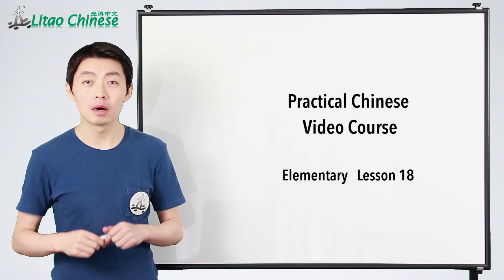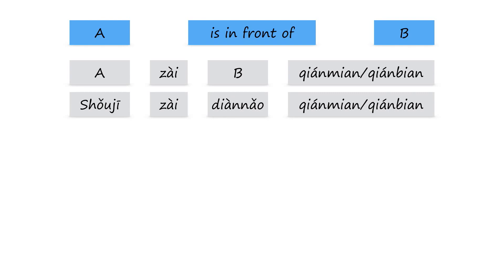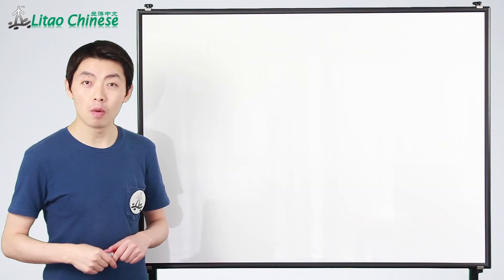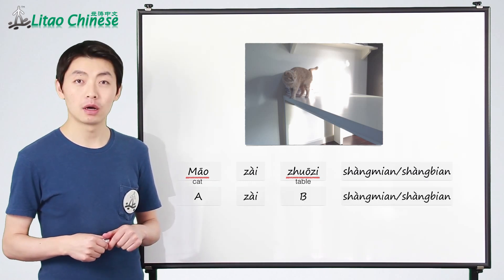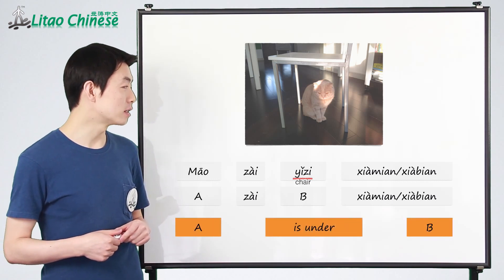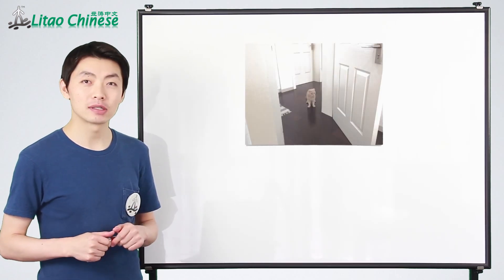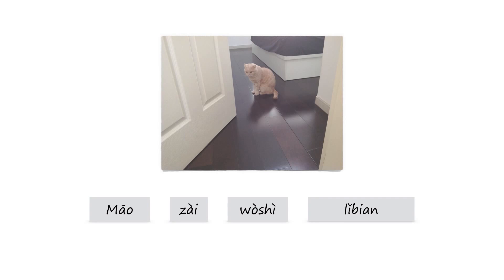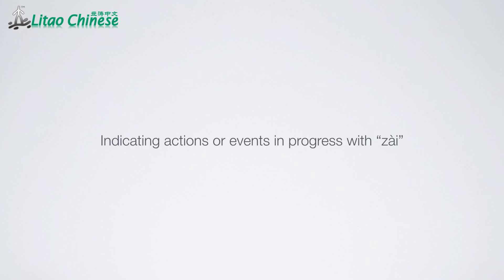Saying "top, under, inside, outside" in Chinese | HSK 1 - Lesson 18 (Clip) - Learn Mandarin Chinese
The full Elementary Chinese Course (HSK Level 1) includes:
1. 20 video lectures that cover approx. 300 new words, 120 grammar points and sentence patterns
2. Online and downloadable audio and script of 20 dialogues
3. 300 online self-assessment questions

Learn Chinese with us in 3 easy steps:
1. Watch a video lecture with detailed and clear explanations of how to use each of the vocabulary and grammar.
2. Listen to and read a realistic dialogue online, or download the audio and script to practice anytime, anywhere.
3. Take the online quiz to check your understanding about each lesson and consolidate what you have learned.

In this Chinese lesson, you will learn:
1. “A is on B” and “A is under B”;
2. “A is inside B” and “A is outside B”;
3. Indicating actions or events in progress with “zài”;
4. “Kàn” and “Kànjiàn”;
5. “Dà” and “Xiǎo” ;